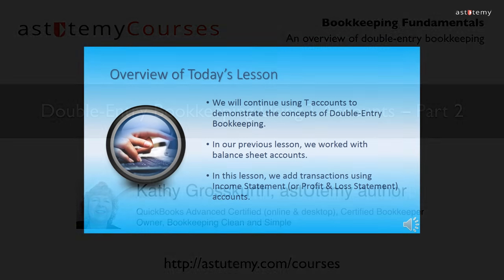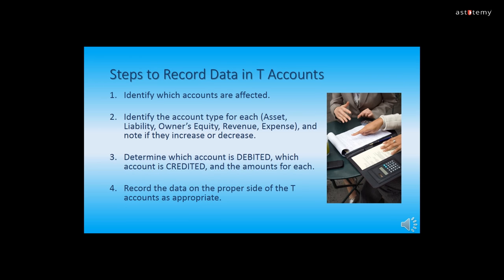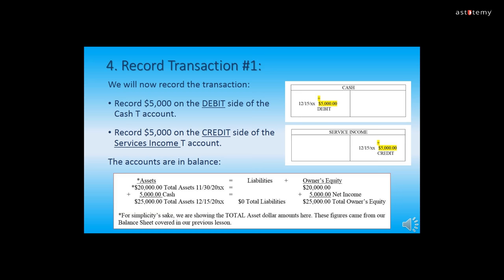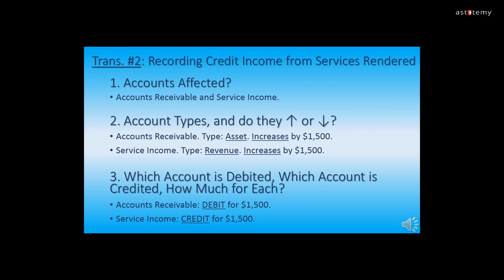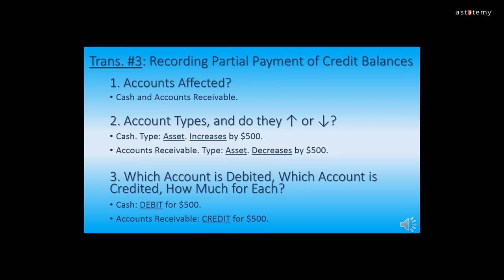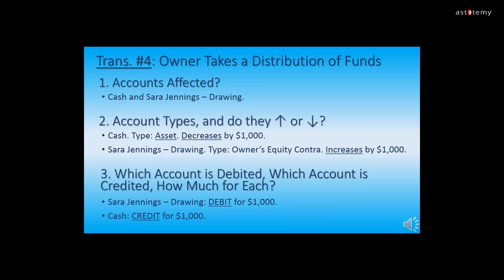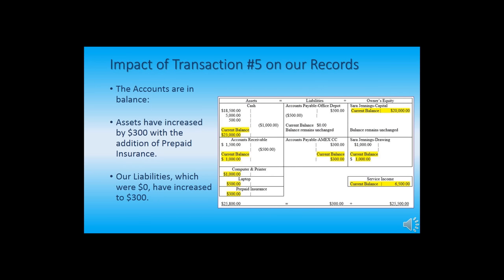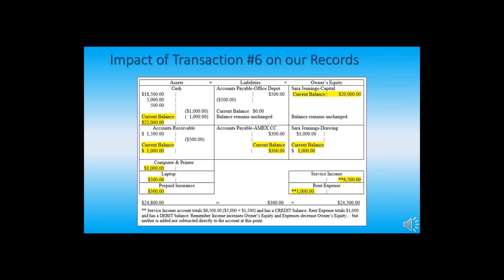Double-Entry Bookkeeping Using T Accounts – Part 2 astUtemy Kathy Grosskurth